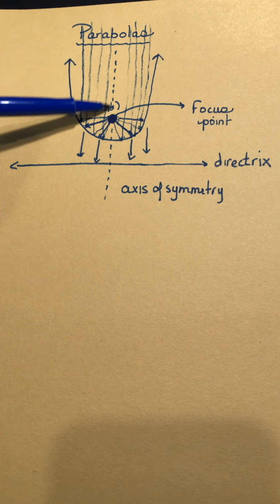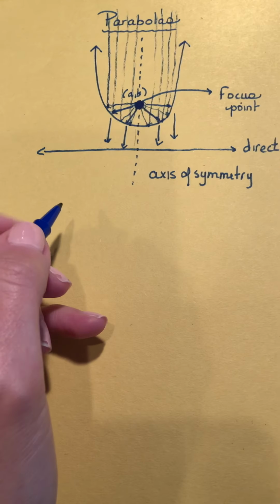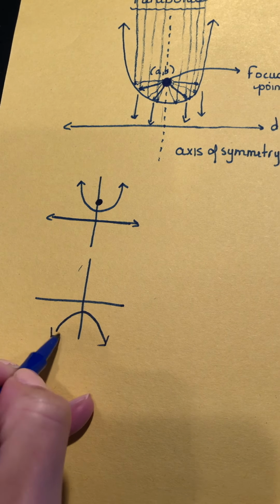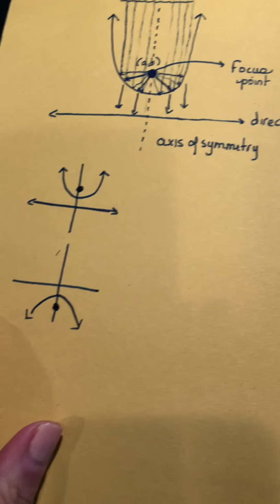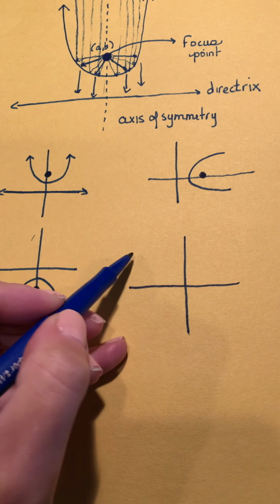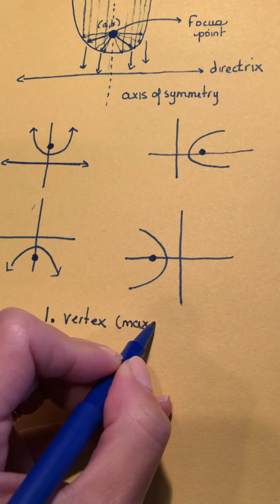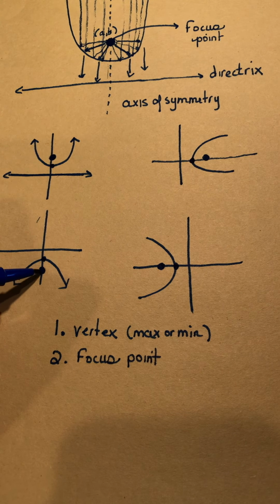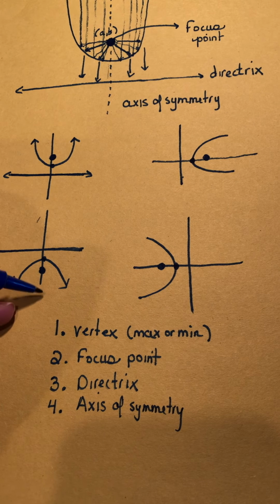Parabolas video 2